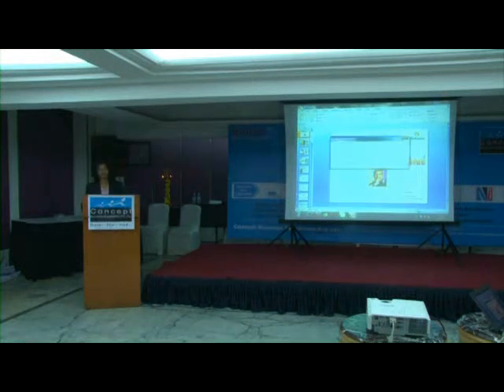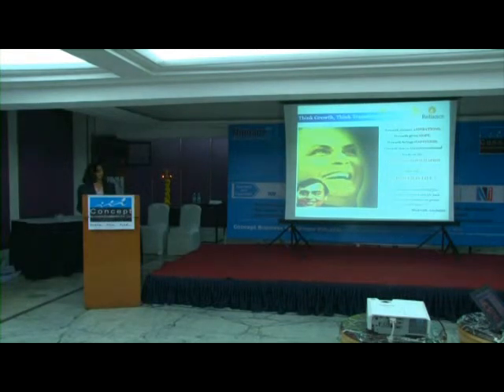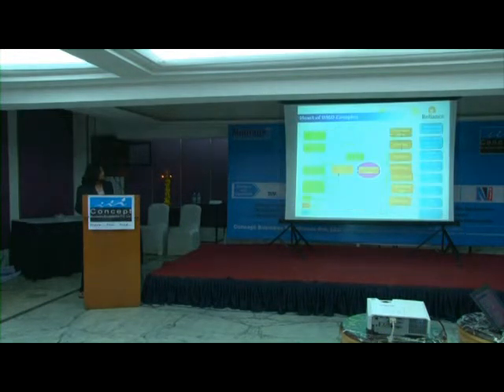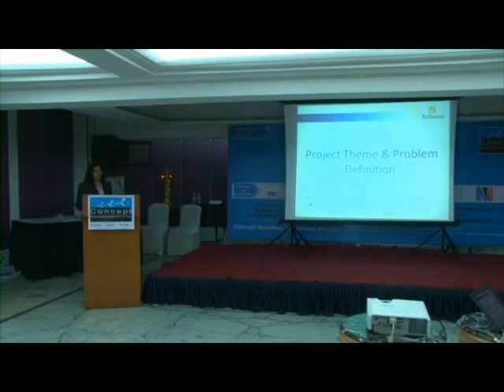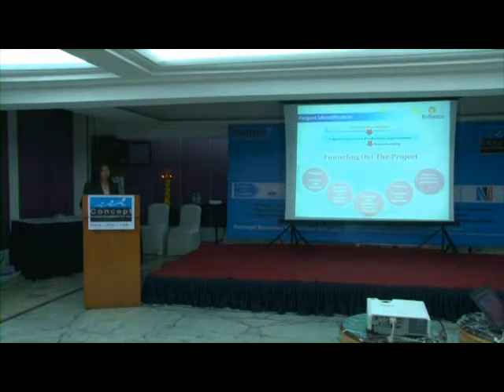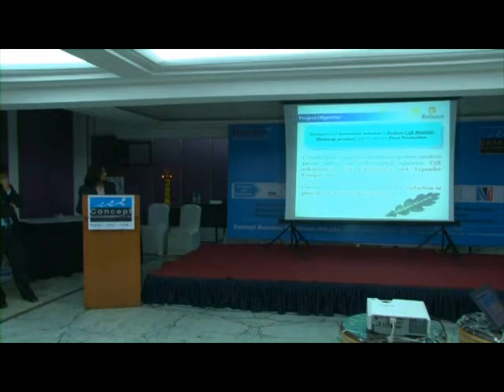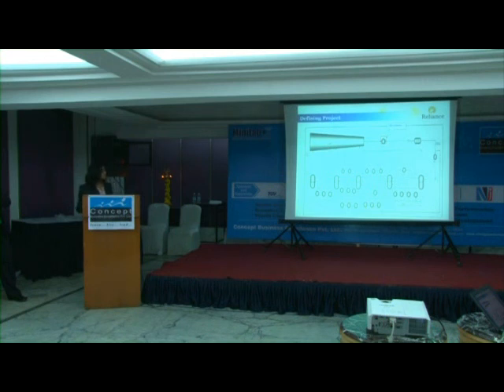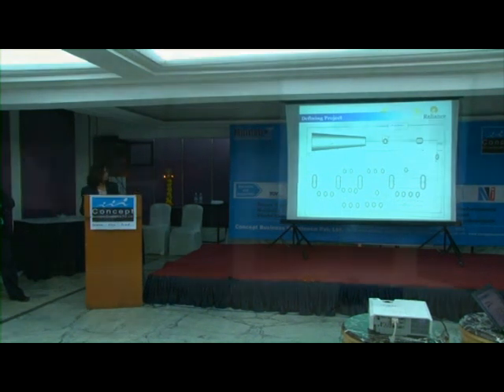Case study of 1st Annual Convention on Lean Six SIgma: Reliance-Dahej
Concept Business Excellence Pvt. Ltd (CBEPL) has been Accredited as an authorized training provider by the international accreditation body “Accreditation Service for Certifying Bodies (Europe) Limited”, ASCB (E) UK since 2009. This recognition means that certificate issued by CBEPL is recognized internationally.

We request you to please like below face book / LinkedIn / Twitter / Youtube / Google+ link of CBEPL and be in touch with CBEPL.